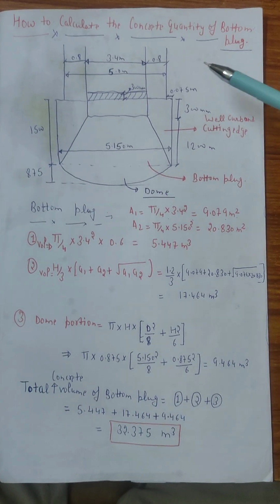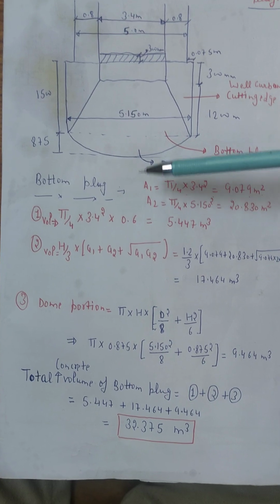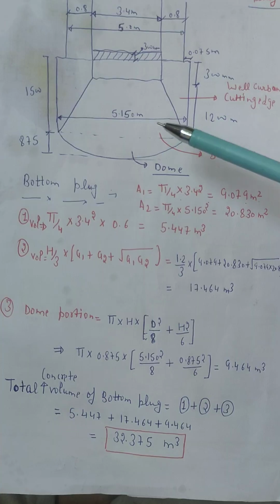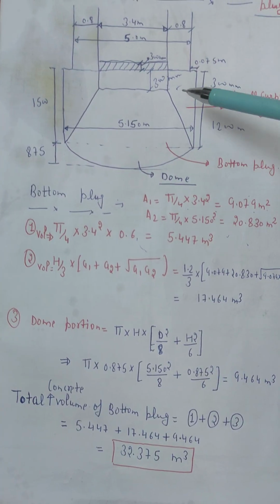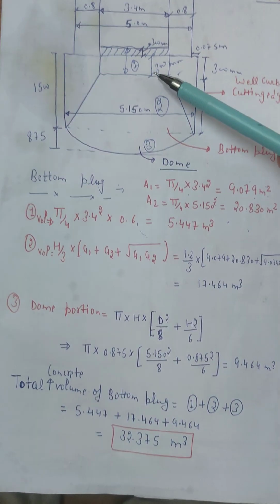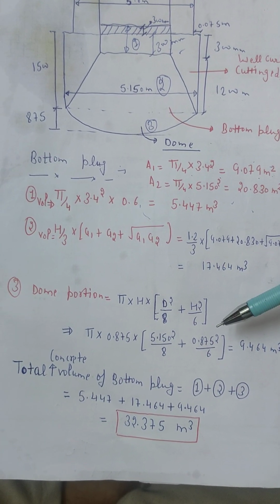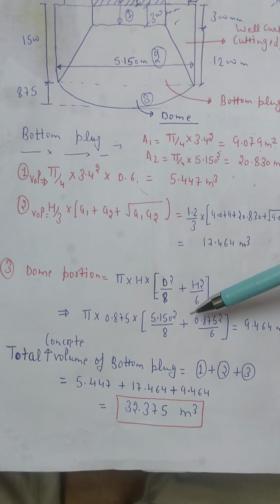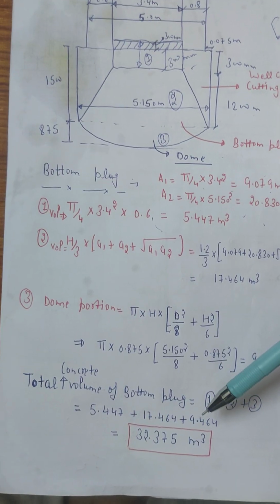How to calculate the concrete quantity of the bottom plug in a well foundation?